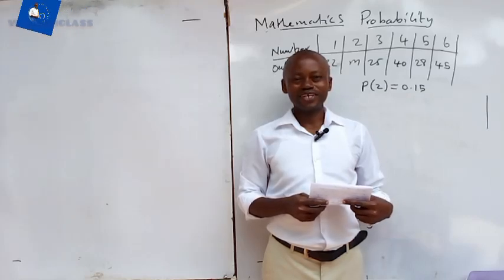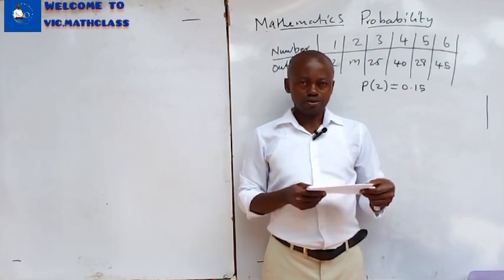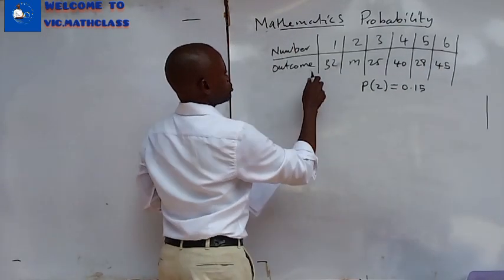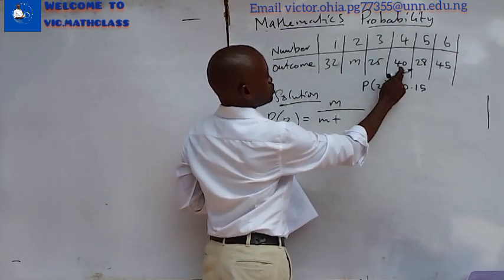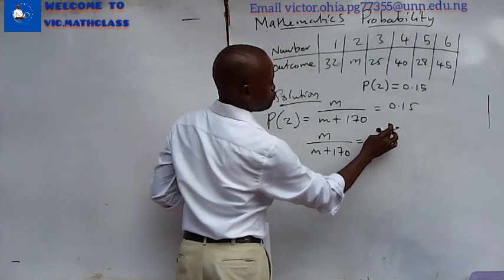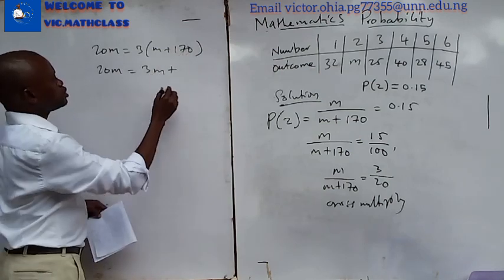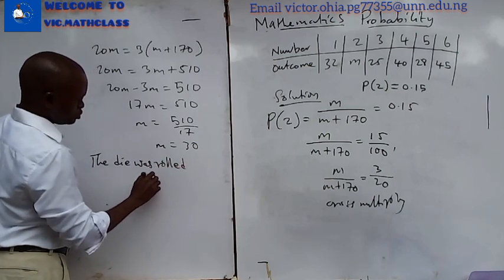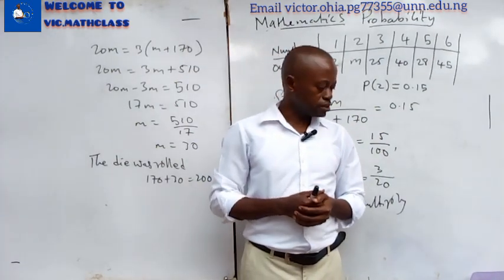probability_statistics mutuallyexclusiveevents independentevents waecexamsquestions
VIC.MATHCLASS
In this tutorial, we are going to do a practical demonstration of independent events using the toss of two dice once. When two dice are rolled once, the sample space will be thirty six events.
with the sample space, we can do some calculations like obtaining the probability that the outcome is a pair being factors of 12. Other questions along side can follow from the sample space which are like WAEC EXAMS questions.